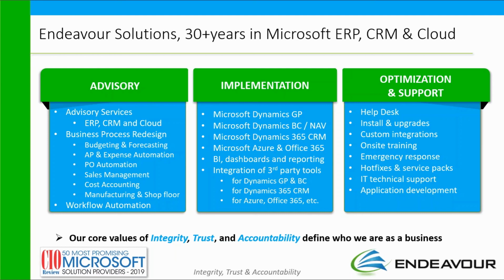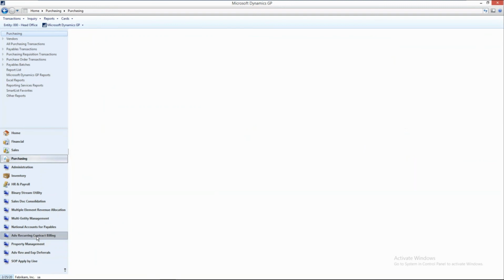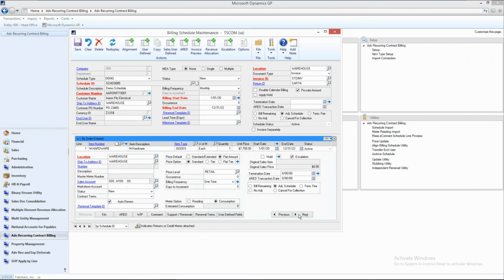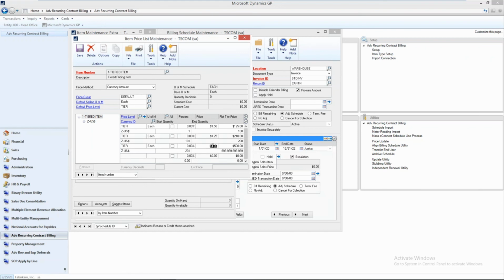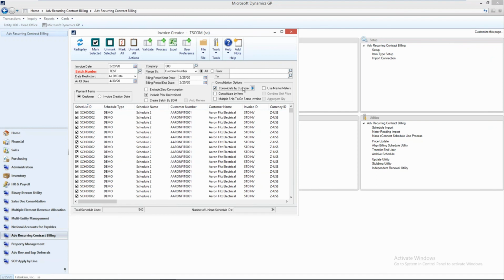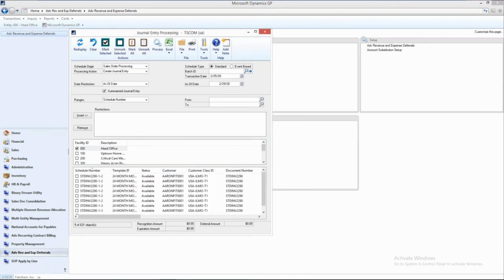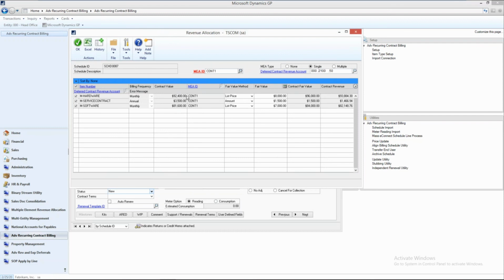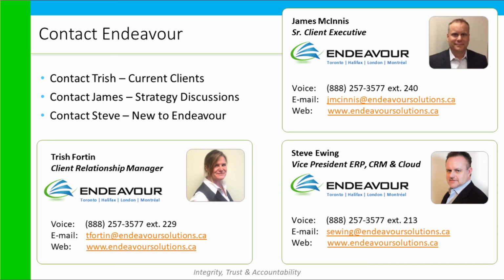Dynamics GP 2020 Subscription Billing Suite with Endeavour and Binary Steam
Microsoft Dynamics GP 2020 Subscription Billing Suite with Endeavour and Binary Steam.  for more details